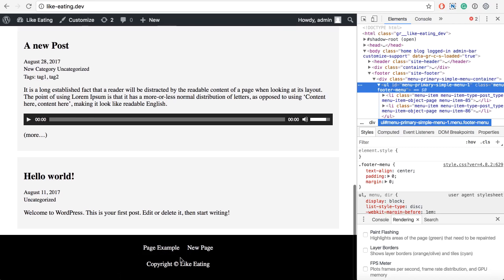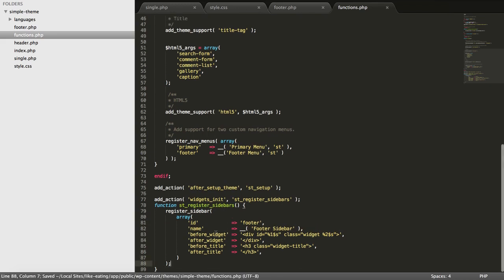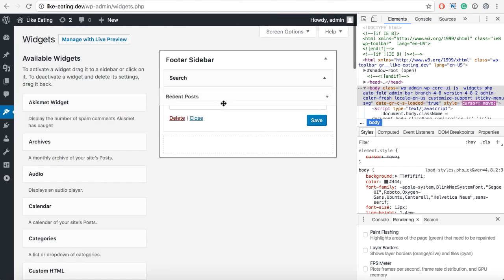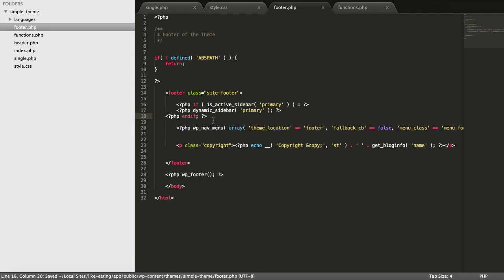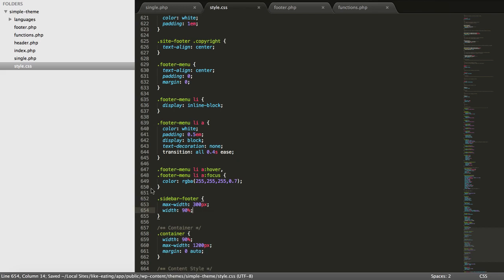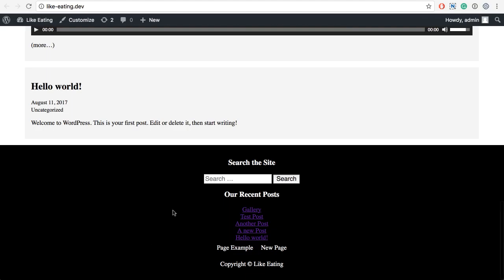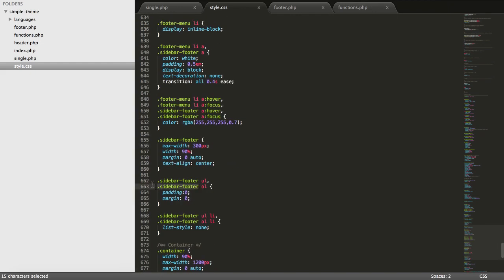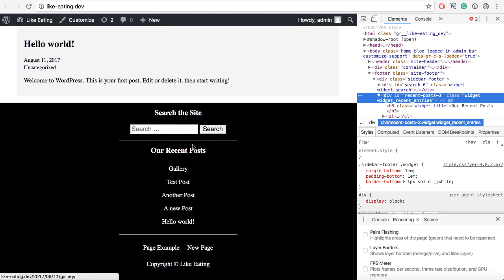Adding Widgets to our Footer | Simple WordPress Theme Development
Learn how to add widget areas to the footer in our WordPress Theme